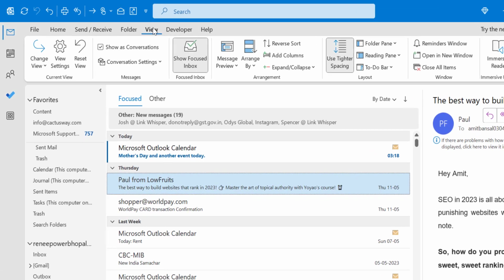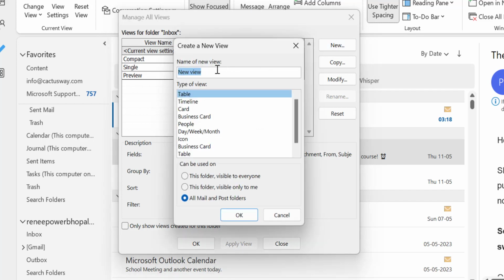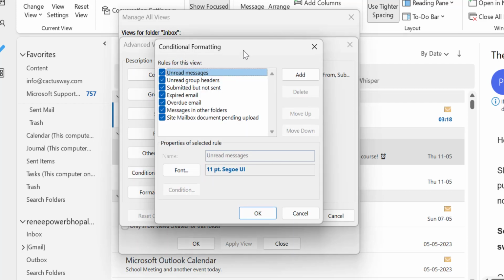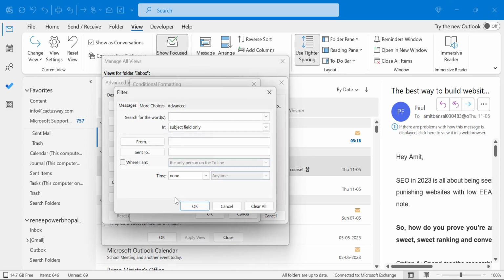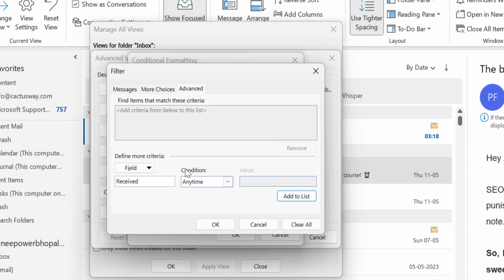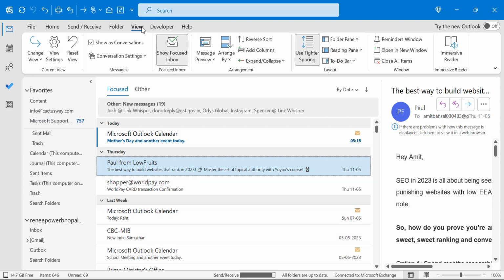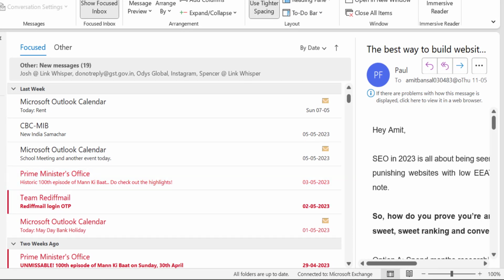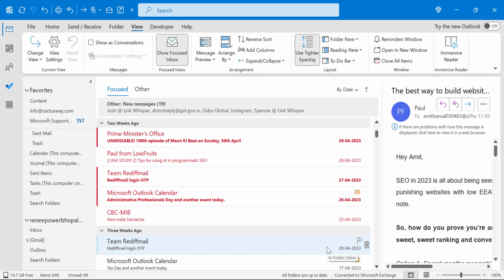How to Highlight Email Based on Age in Outlook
Welcome to today's video How to Highlight Email Based on Age in Outlook

- EQUIPMENT USED
○ My camera